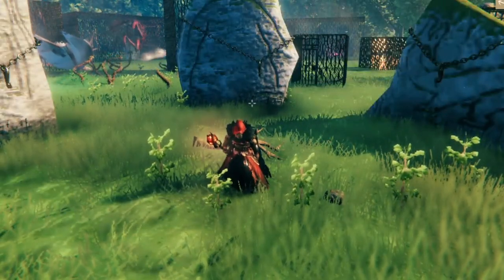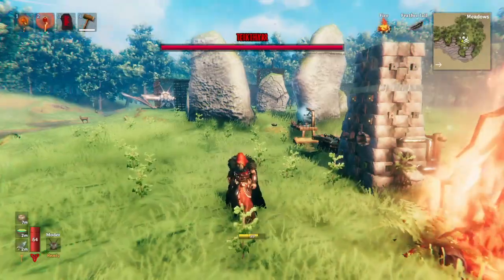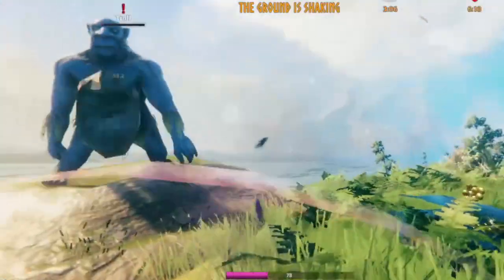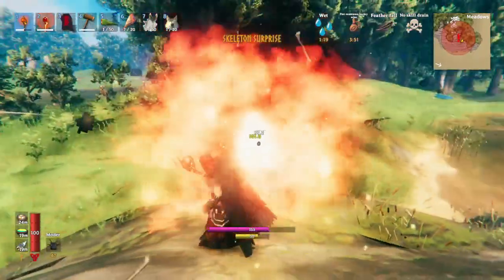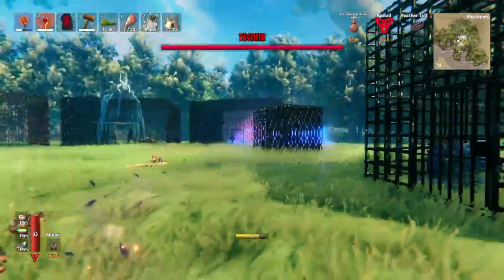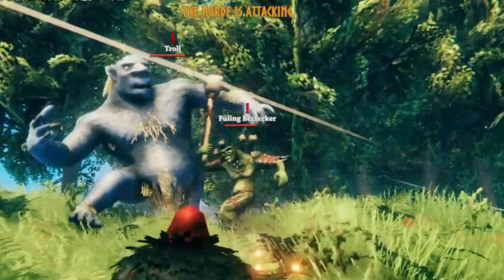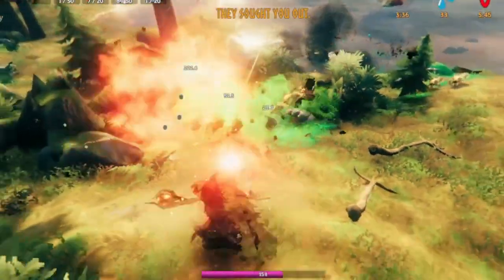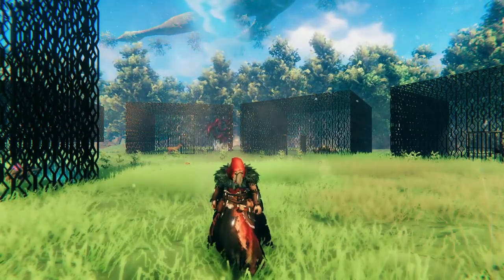What Triggers Valheim Raid Events